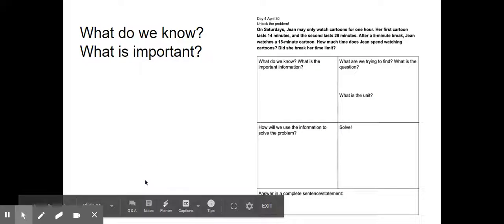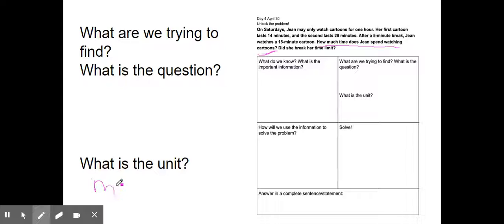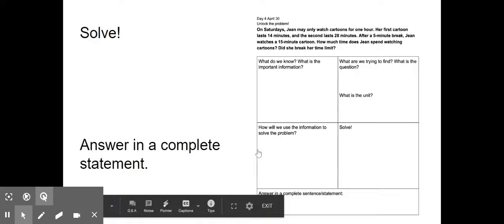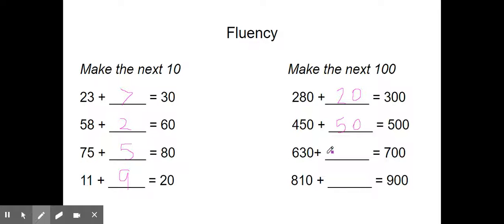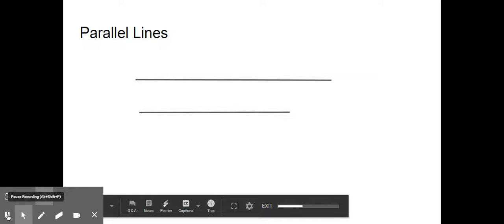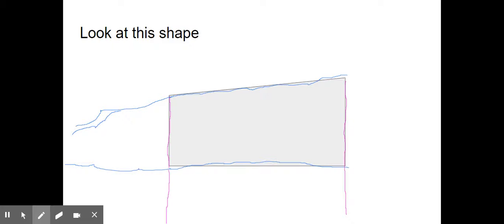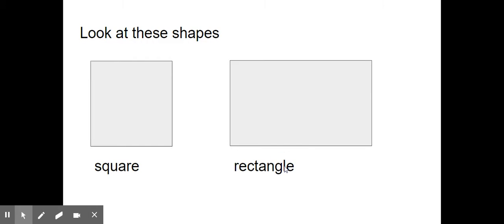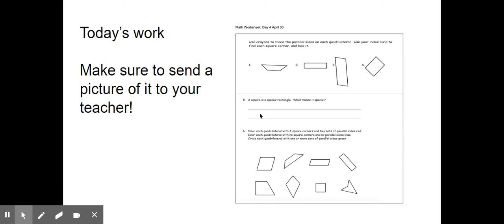Math Day 4 April 30, 2020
Day 4 in your packet